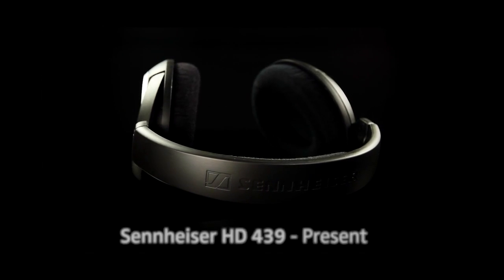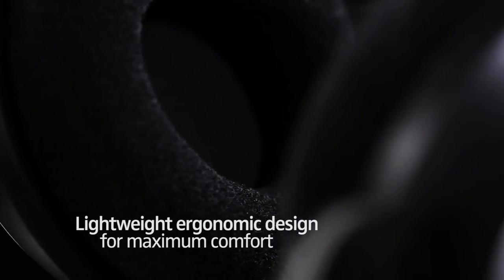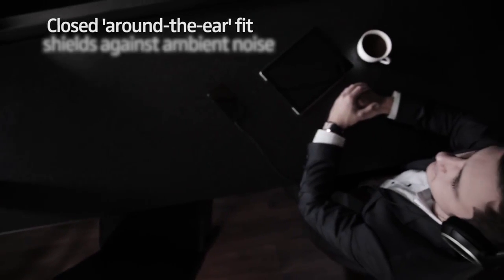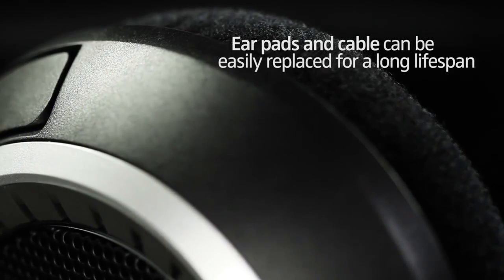Sennheiser HD 439 Around-The-Ear Portable Headphones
- Exchangeable cable system for home or portable use (long and short cables included- 10 ft, 4 ft respectively)
- Closed design dampens ambient noise
- Powerful bass-response from neodymium magnets